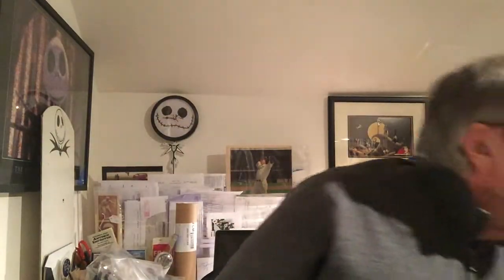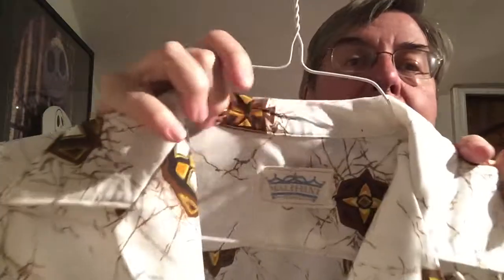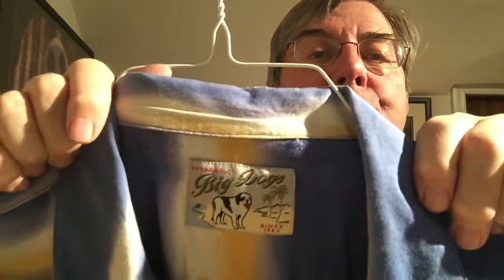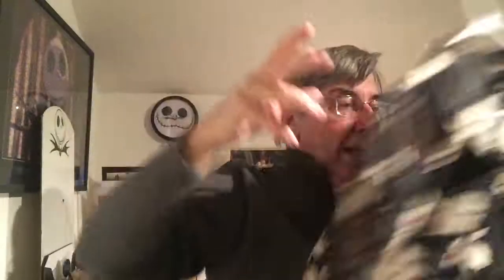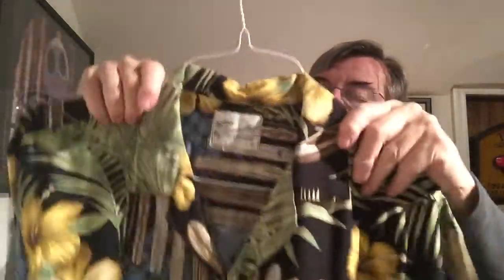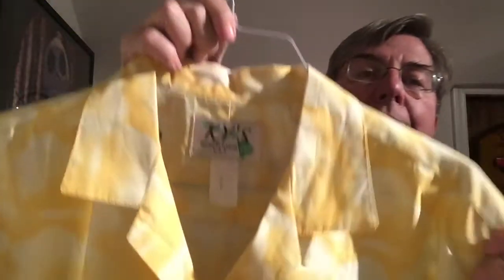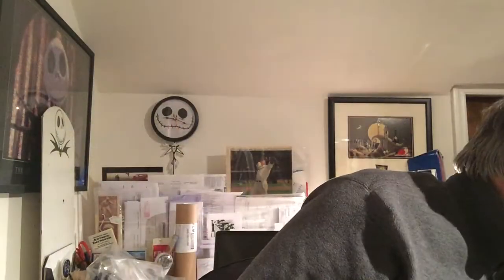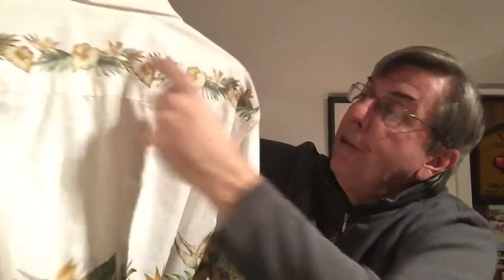Hawaiian Shirt Haul